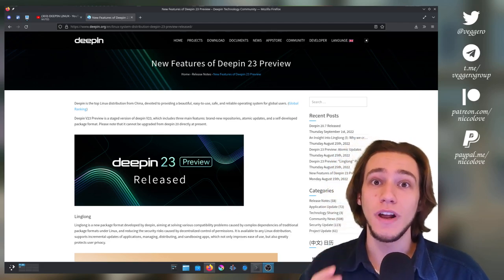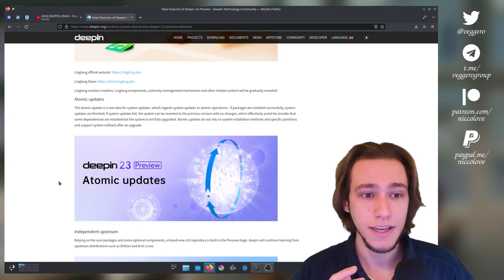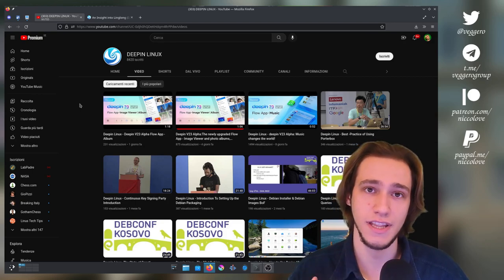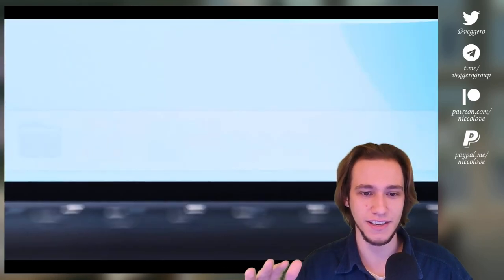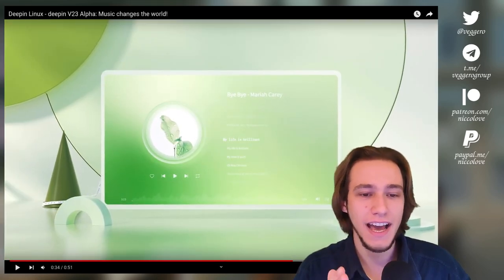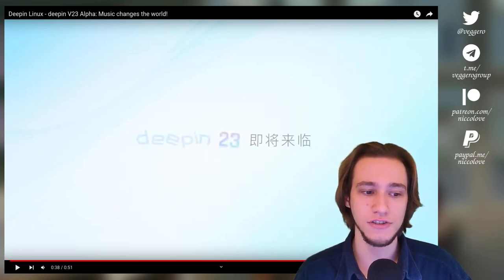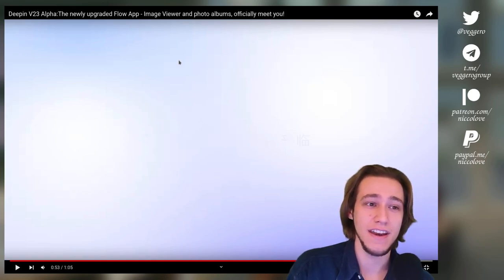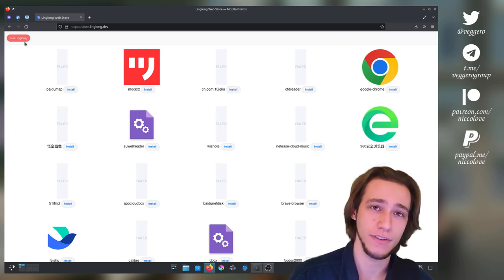KDE Dev Reacts to DEEPIN 23 Announcements!